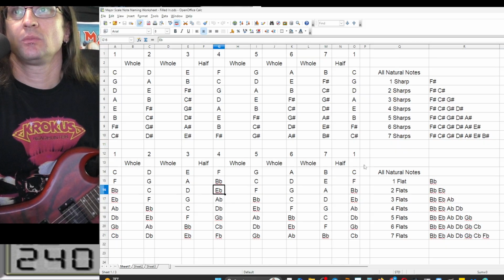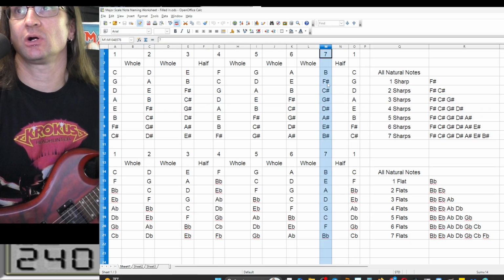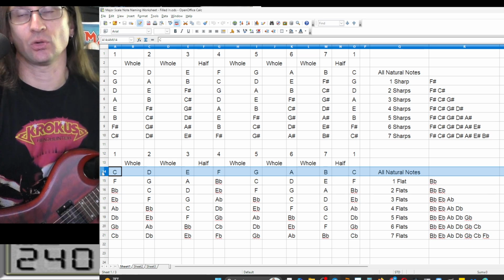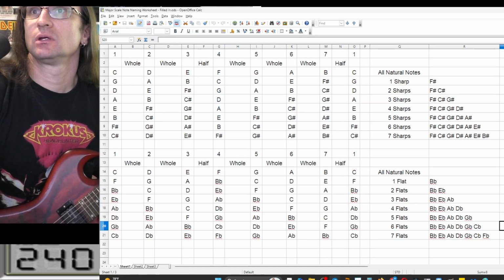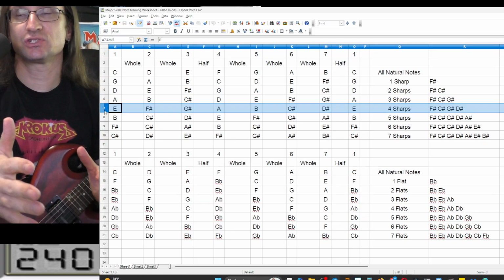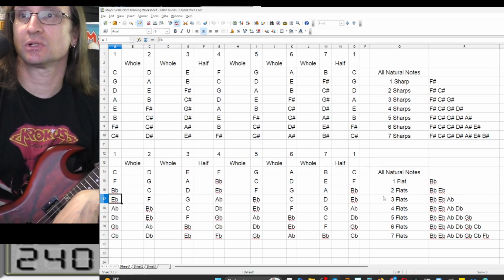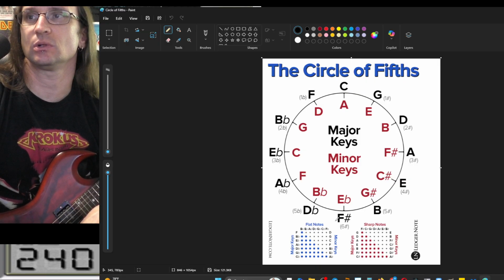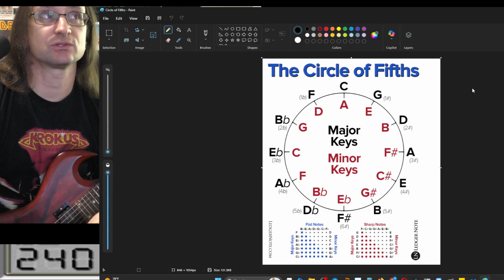Jacob L. Video Recap 5-8-26